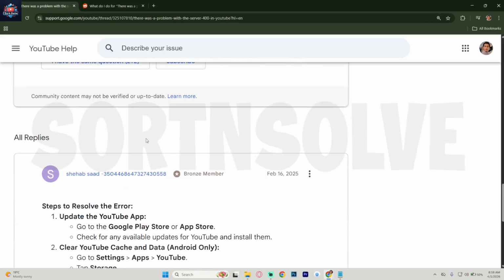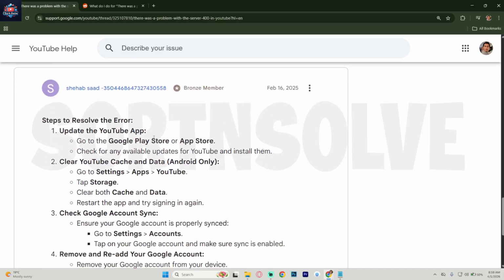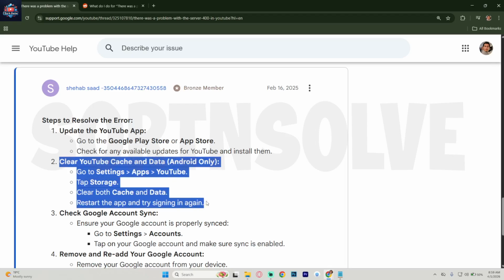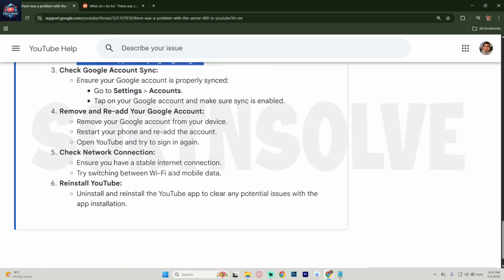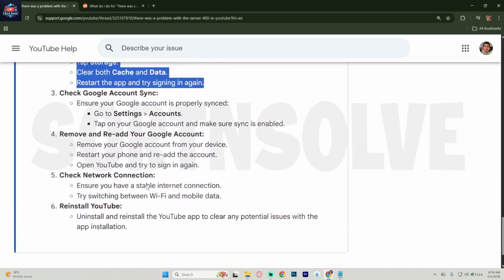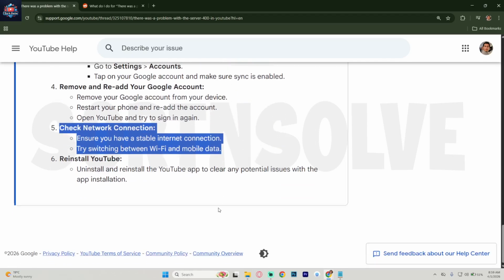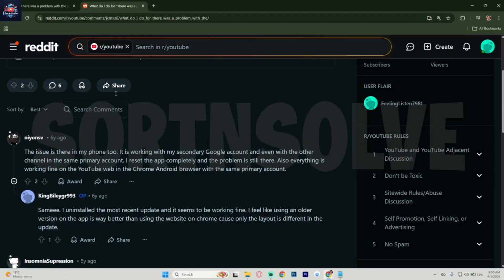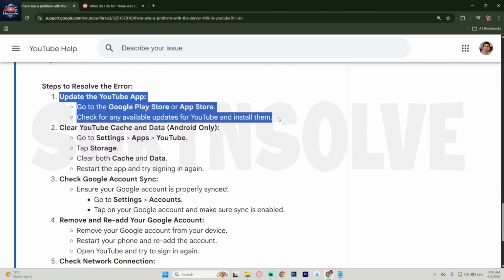How to Fix "There was a Problem with the Server [400]" Error on YouTube - Full Guide